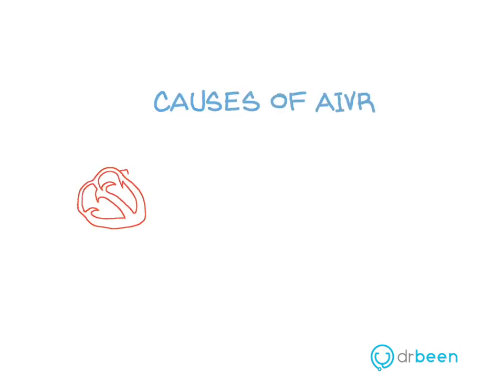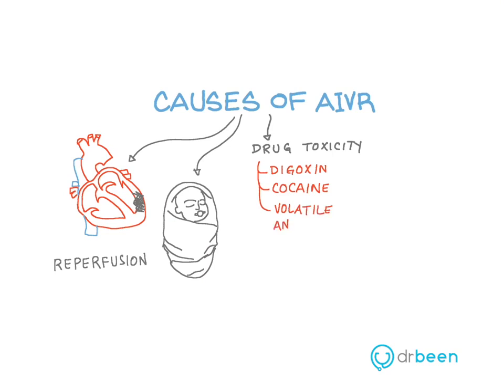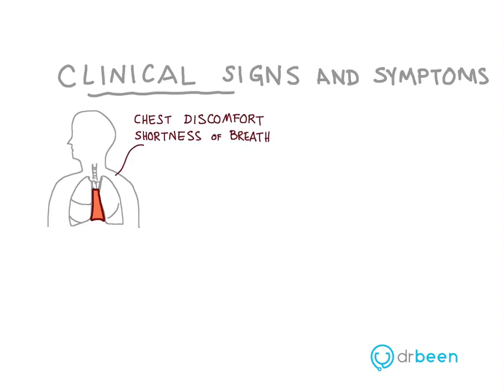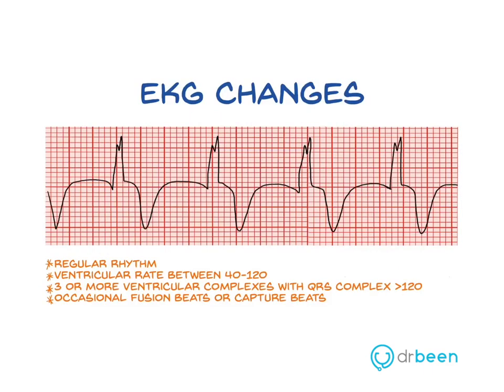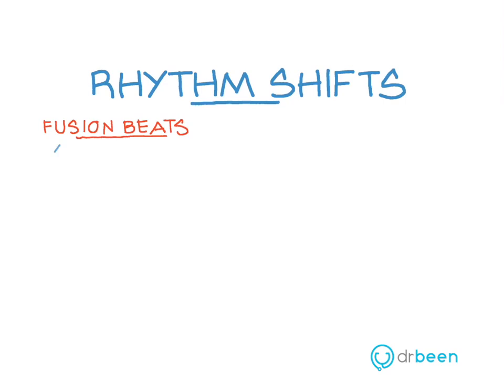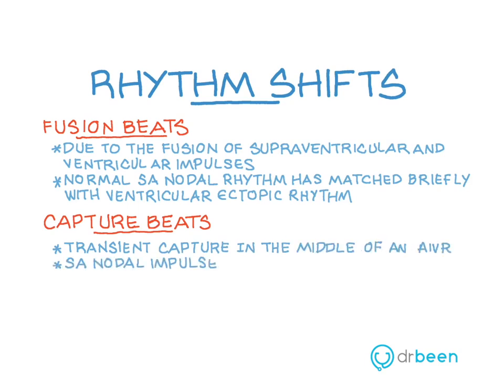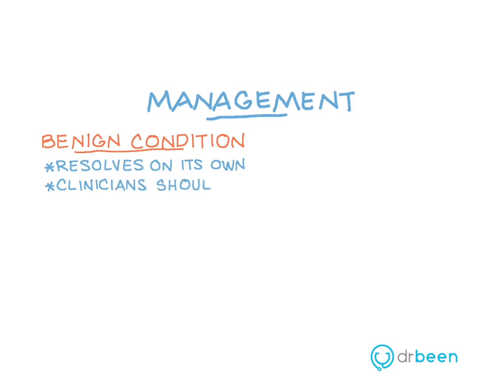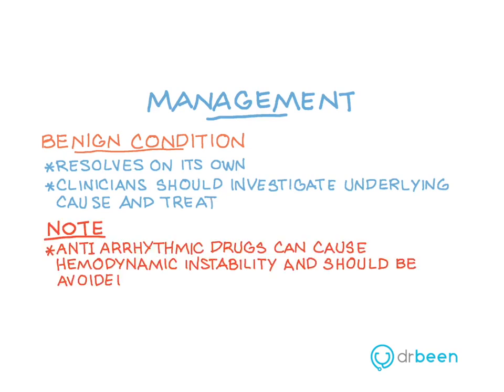Accelerated Idioventricular Arrhythmia - Causes, Clinical Signs, and Management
. Accelerated idioventricular arrhythmia is an increased ventricular rhythm having at least three consecutive ventricular beats with the rate between 50 and 100 per minute.
In this video, Dr. Umara Ayub explains the causes, clinical signs and symptoms, and management of accelerated idioventricular arrhythmia. Ventricular escape rhythm and ventricular tachycardia are not accelerated-idioventricular arrhythmias.
Accelerated idioventricular arrhythmia only affects the ventricles and is considered an ectopic arrhythmia.
The most common cause of accelerated-idioventricular arrhythmia is reperfusion after myocardial injury.
Other causes that trigger an ectopic pacemaker in the ventricles leading to the accelerated-idioventricular rhythm are drug toxicity, cardiac myopathies, electrolyte abnormalities, myocarditis, and athletic heart.
Clinical signs and symptoms of the disease include chest discomfort, shortness of breath, cyanosis, clubbing, peripheral edema, myocarditis, electrolyte imbalance, and cardio-myopathies.
It is benign, self-limiting arrhythmia, which resolves on its own. Clinicians should investigate the underlying causes and treat them.

The following topics have discussed in the video:
* Accelerated idioventricular arrhythmia
* Causes of accelerated idioventricular arrhythmia
* Clinical signs and symptoms of accelerated idioventricular arrhythmia
* Ectopic focus
* Management of accelerated idioventricular arrhythmia ...